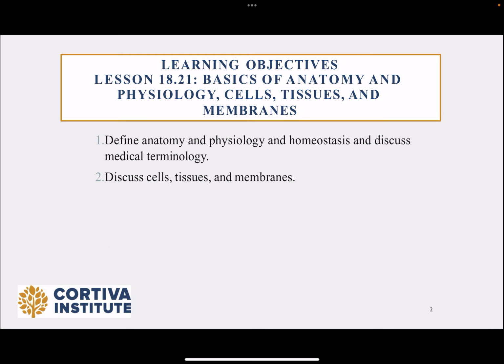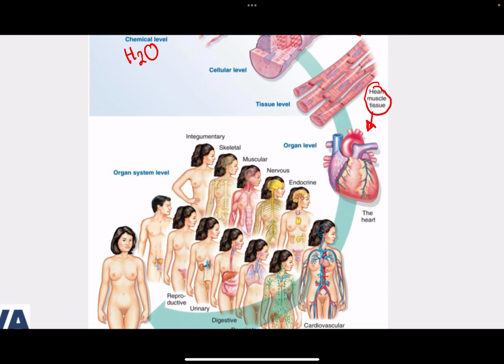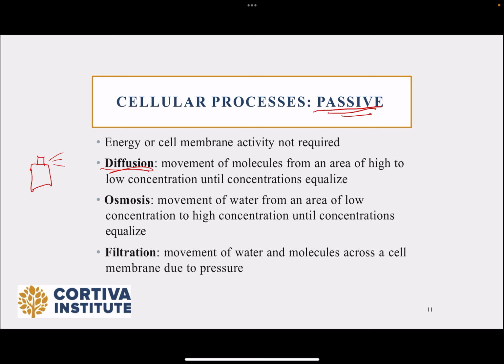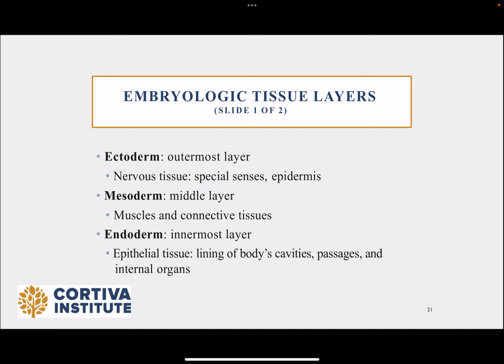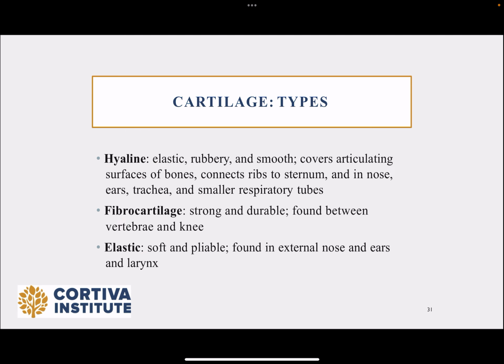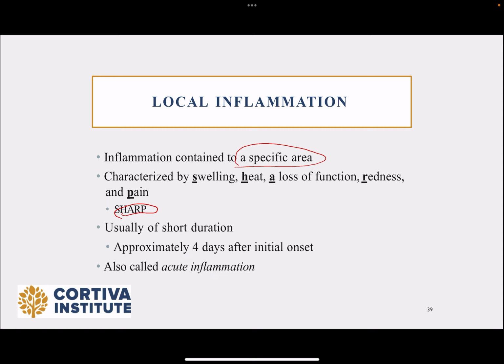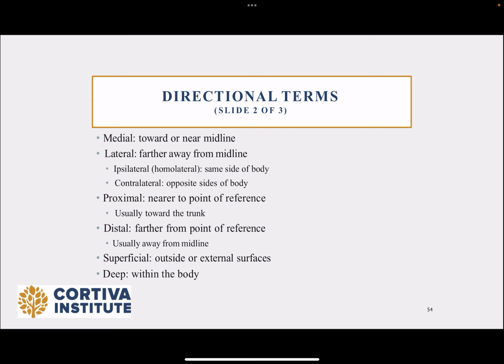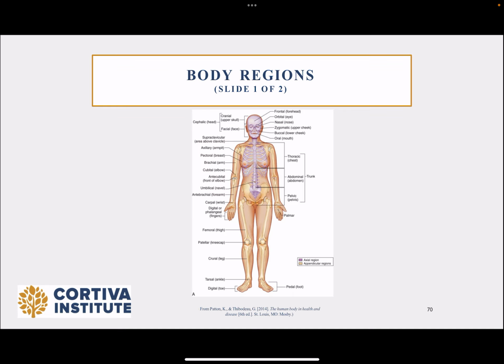Chapter 18 Intro to the body. Anatomical Terms